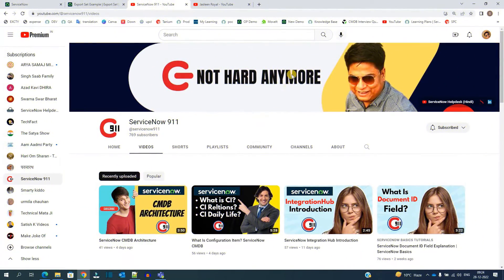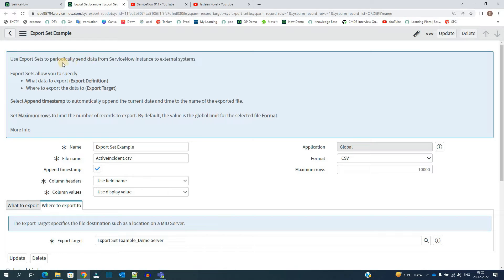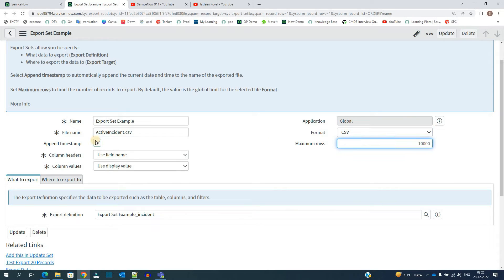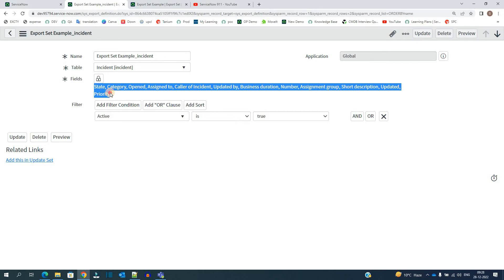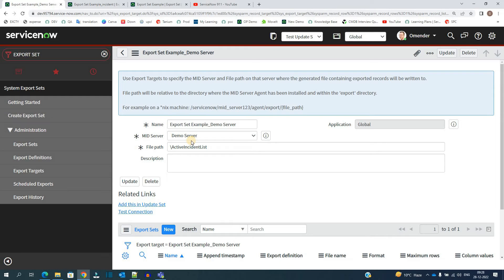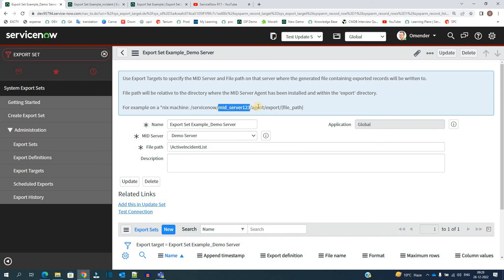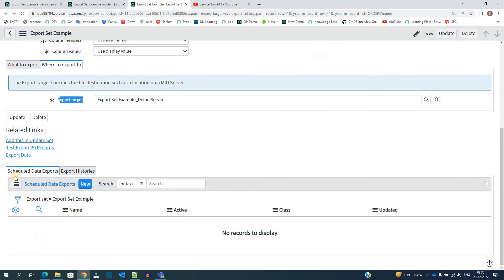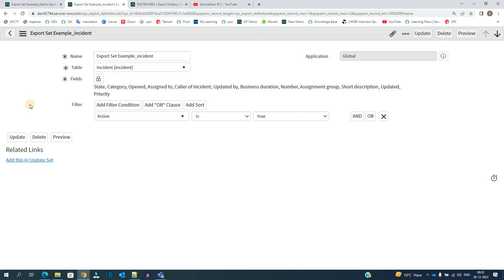ServiceNow Export Sets Demo